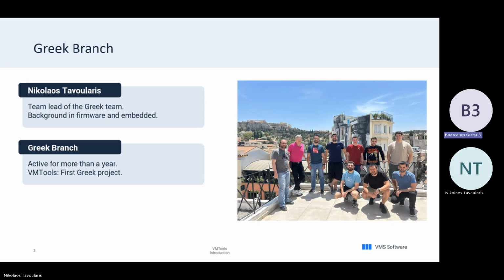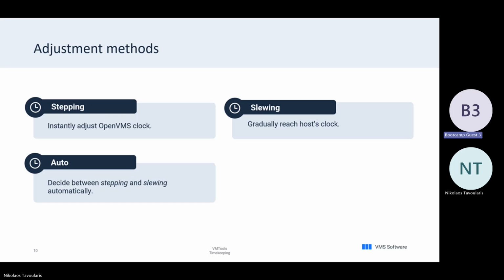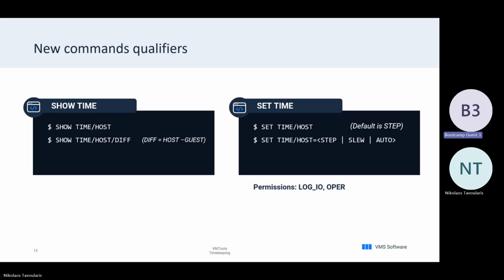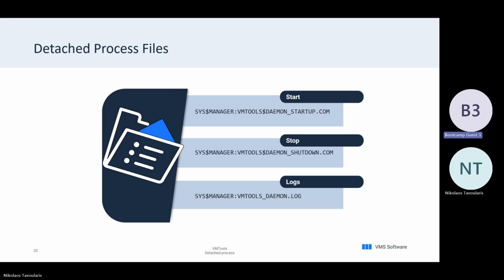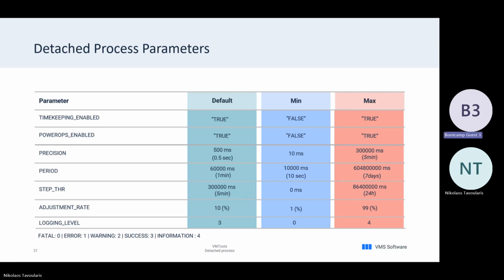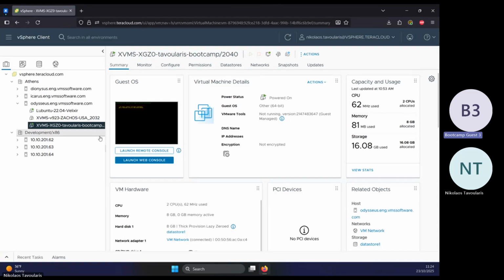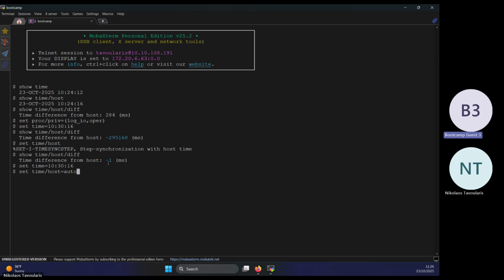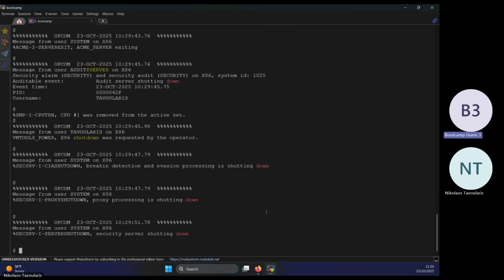Nikoloas Tavoularis - Virtual Machines tools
Virtual Machines tools, Nikolaos Tavoularis, Software Engineering Team Lead I at VSI. Presented at VSI's OpenVMS Bootcamp in Portsmouth, October 23rd, 2025.

"OpenVMS now runs on x86 architectures in virtual machines, supporting different hypervisors. While virtualization offers hardware abstraction, it also brings challenges like clock drift and graceful power operations. In this session, we will focus on VMWare and KVM hypervisors, and we will introduce a set of VM tools for time synchronization, guest to host communication and power operation. We will demonstrate the capabilities of the new VM tools suite and guide you step by step on how to run and configure it to fit your needs."